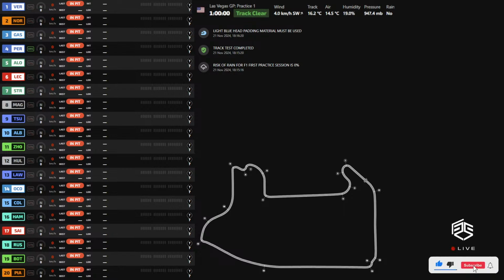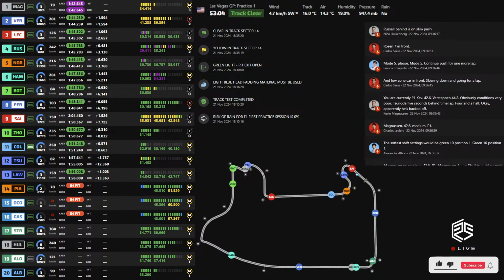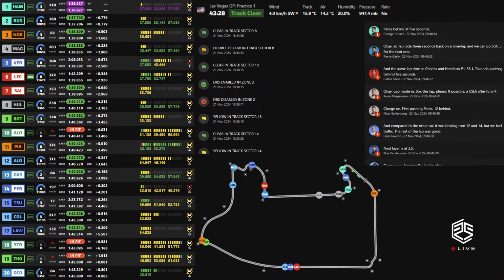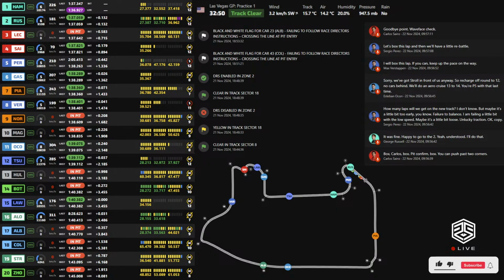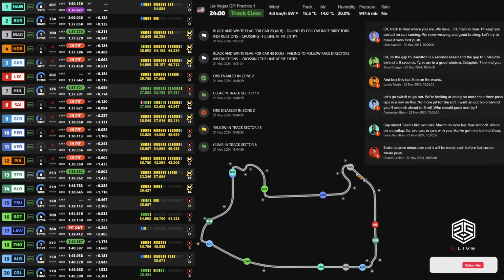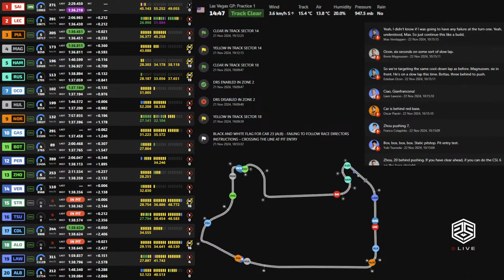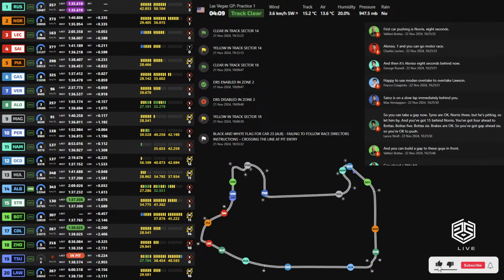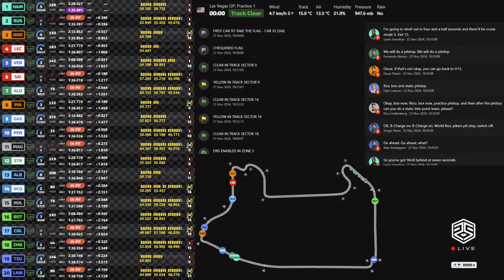F1 Las Vegas Grand Prix 2024 - Practice 1 - Live Timing & Commentary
WATCHALONG‼️
F1 Las Vegas Grand Prix 2024 - Practice 1
Las Vegas Strip Circuit 🇺🇸
Live Timing & Commentary